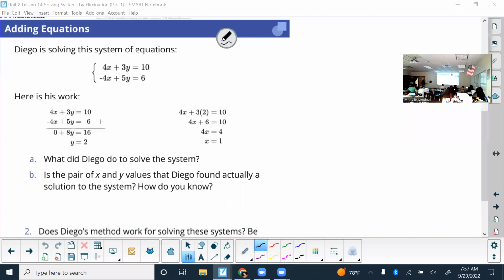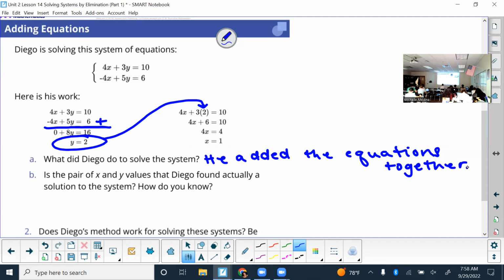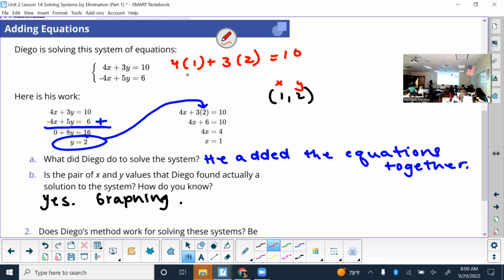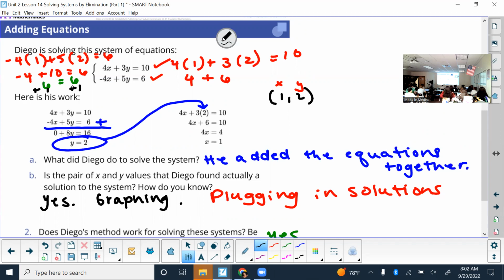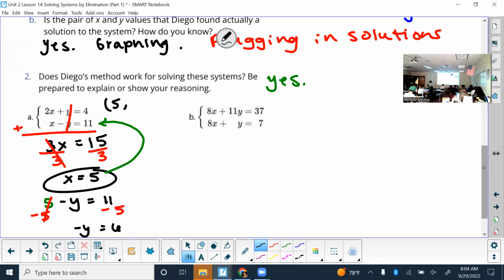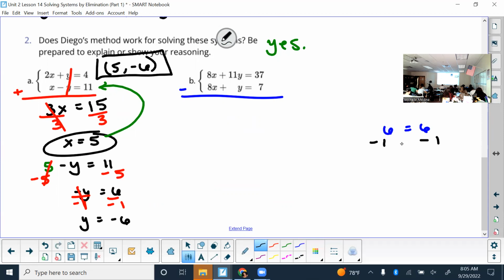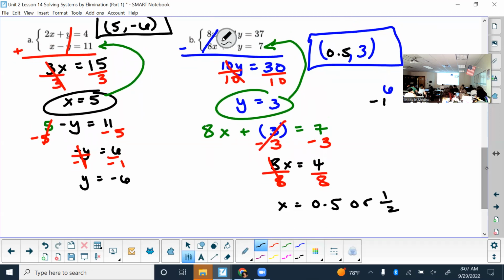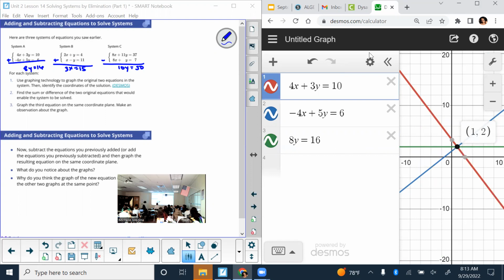Solving Systems by Elimination (Part 1) Day 1